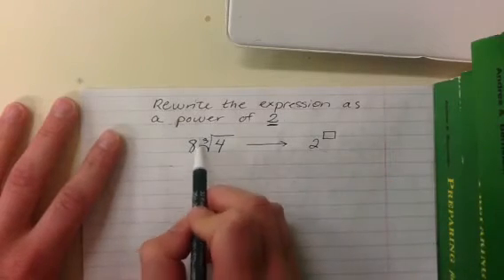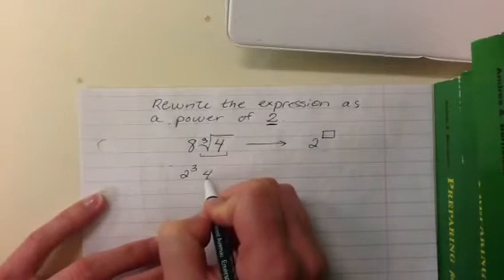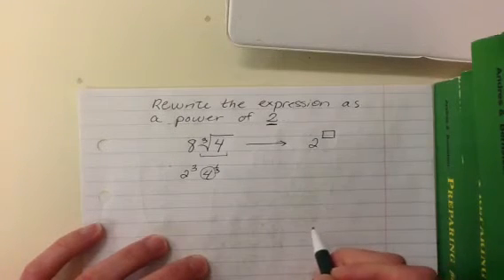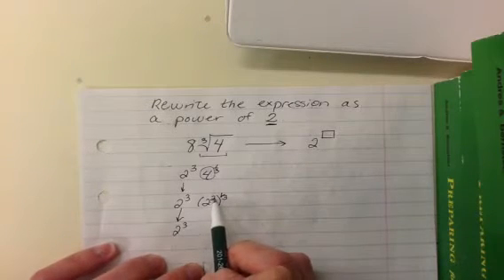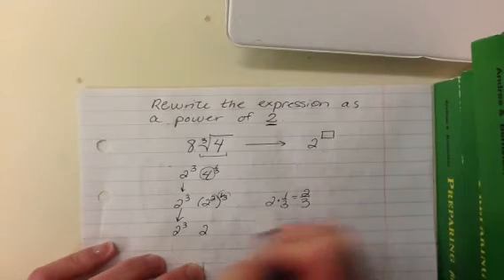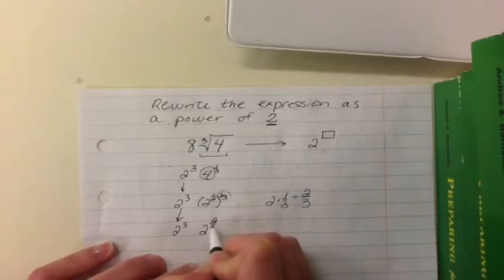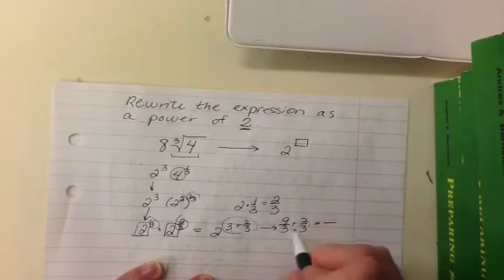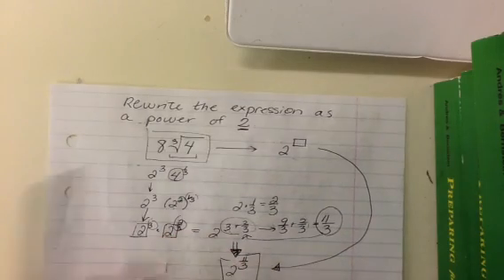Rewriting radical exponents